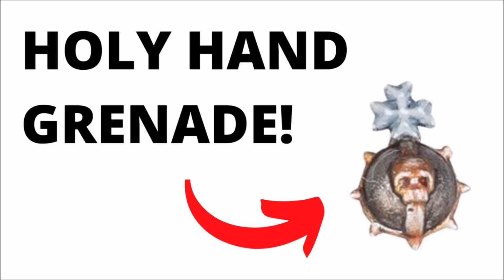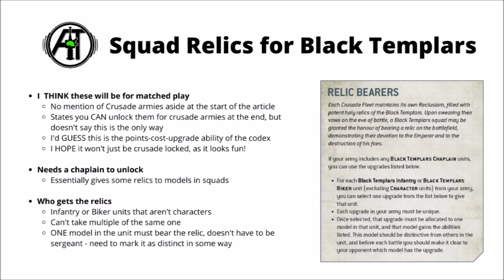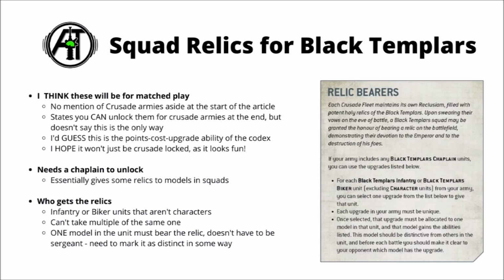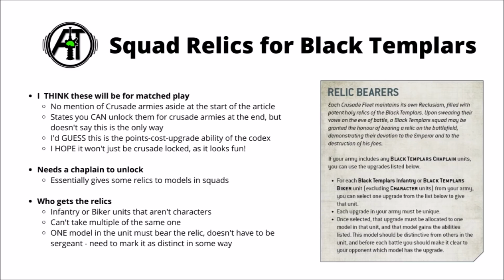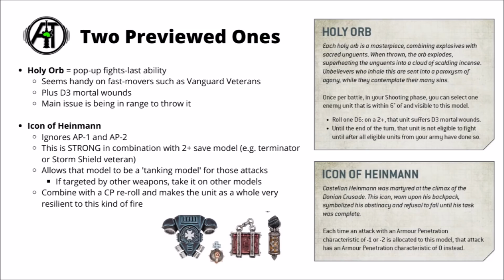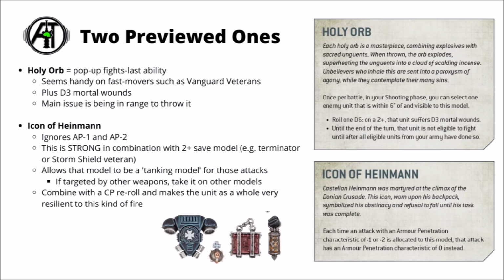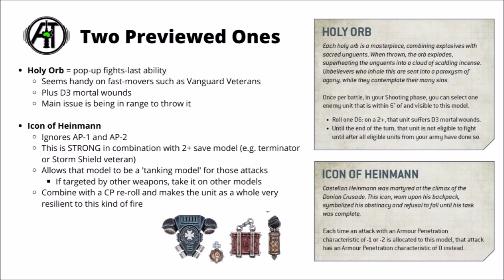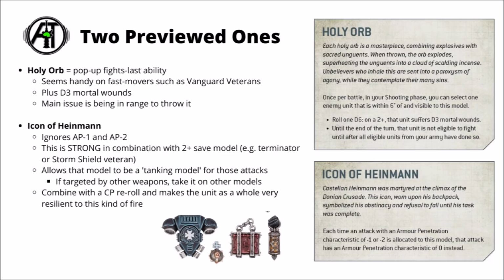Holy Hand Grenade for the Black Templars! Squad Relics Rules Preview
Let's see what the Relic Bearers rule can bring...